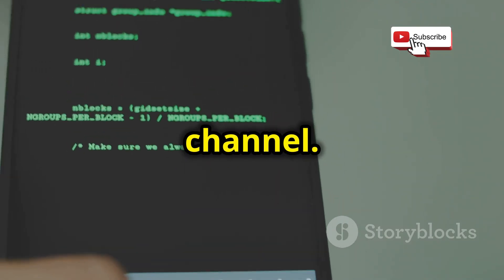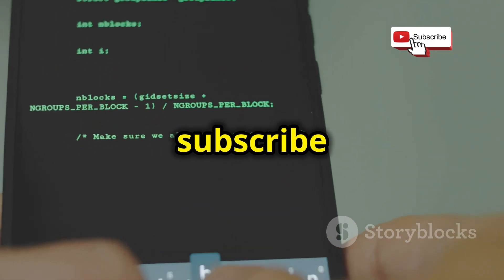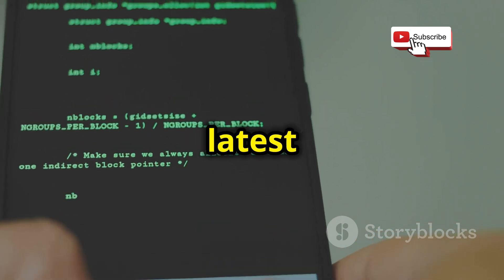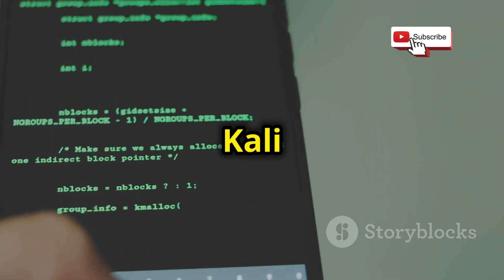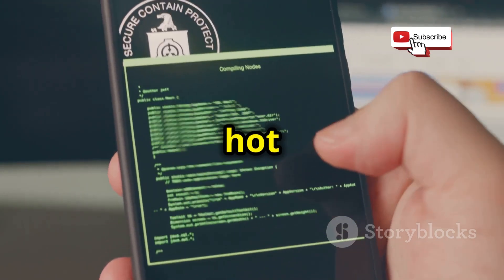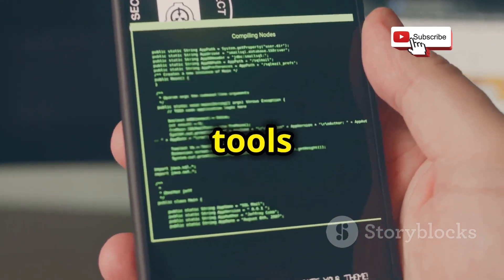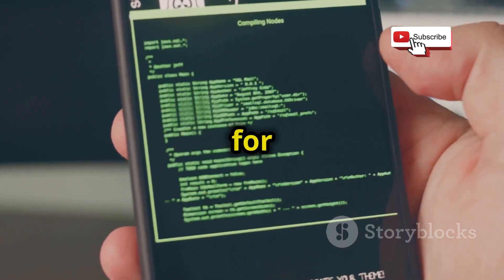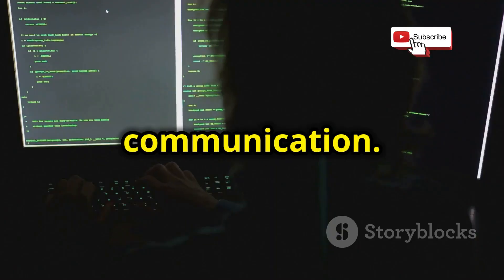Latest WhatsApp Tool for Termux and Kali Linux (2025) - Features & How to Use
Unlock the full potential of WhatsApp with the latest tools for Termux and Kali Linux in our exciting 10-minute tutorial! Discover innovative features that enhance your messaging experience, along with step-by-step instructions on how to seamlessly implement them in 2025. Whether you're a cybersecurity enthusiast or just looking to elevate your WhatsApp game, this video is designed to be engaging and easy to follow.

With bold subtitles, dark background music, and clear narration, you'll find it irresistible to dive in and explore.

OUTLINE:

00:00:00 Introduction
00:00:55 Understanding Termux and Kali Linux
00:01:24 The Latest WhatsApp Tool for 2025
00:01:54 Key Features of WhatsHack
00:03:44 Installing WhatsHack on Termux and Kali Linux
00:05:58 Practical Uses and Benefits
00:06:28 Using WhatsHack Responsibly
00:07:00 Staying Safe in the Digital Age
00:07:28 Embrace the Future of WhatsApp Exploration
00:07:52 Future Trends in WhatsApp Security and Privacy